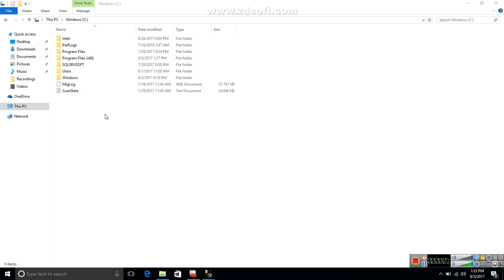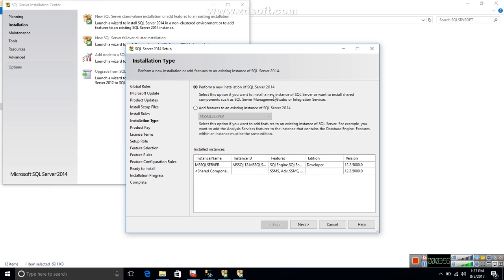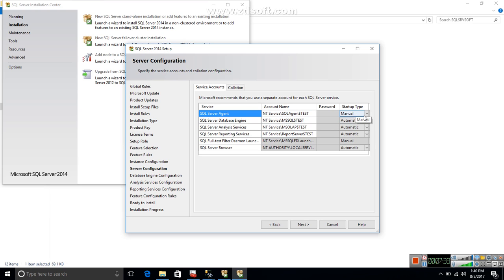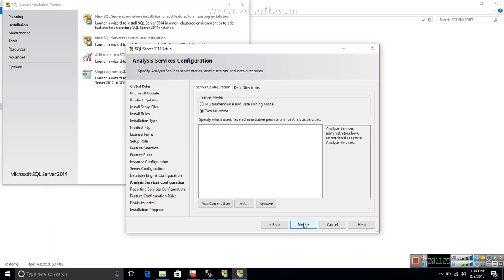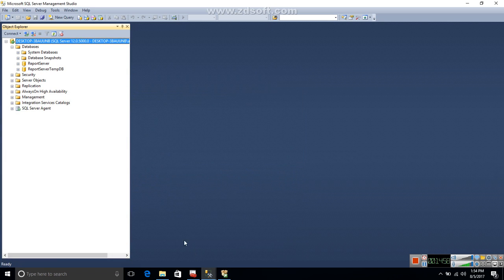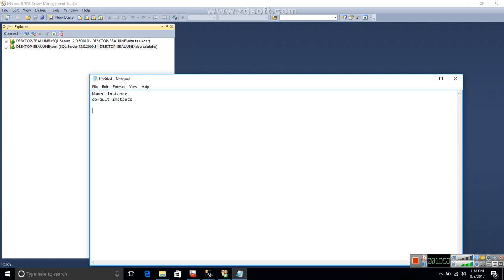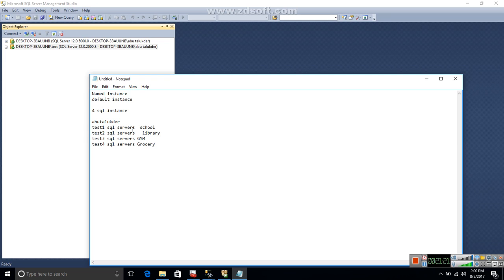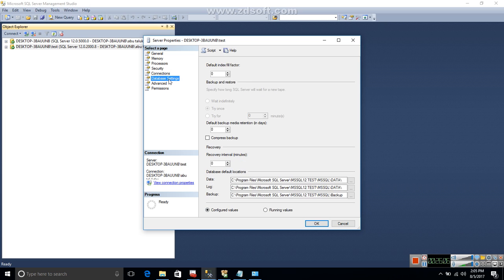LEC 2 SQL server 2014 installation